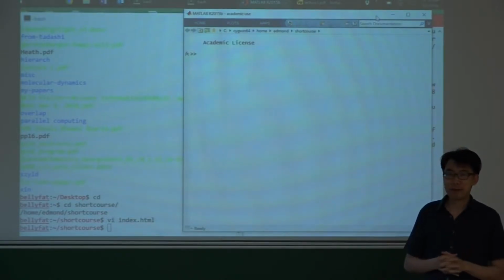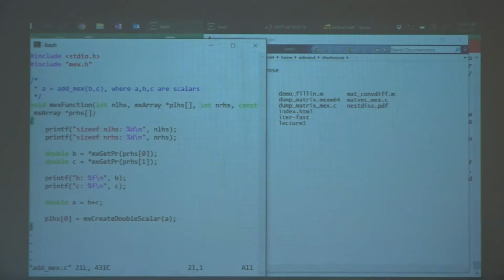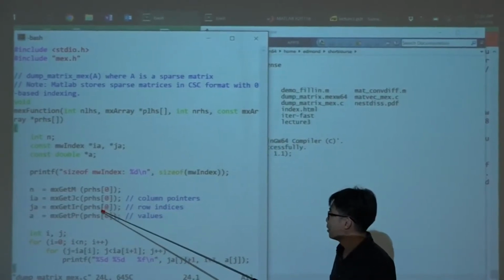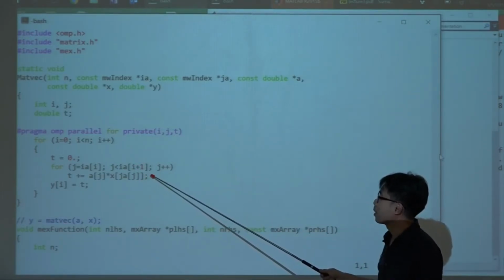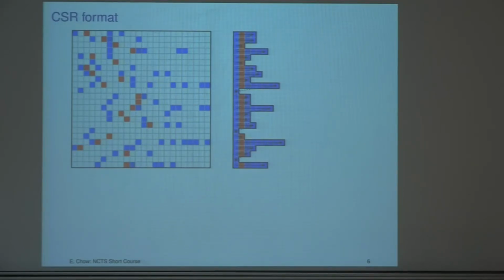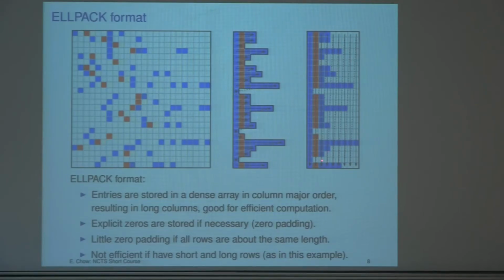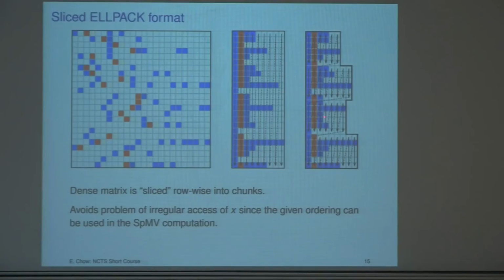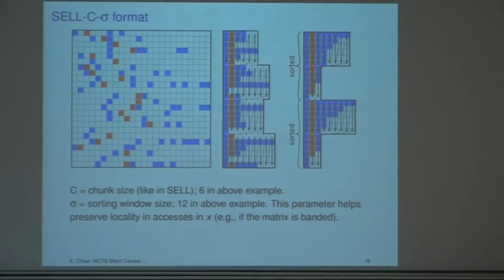2016 Short Courses on High Performance Linear System Solvers 0505 part1